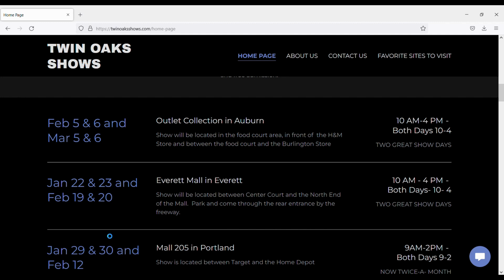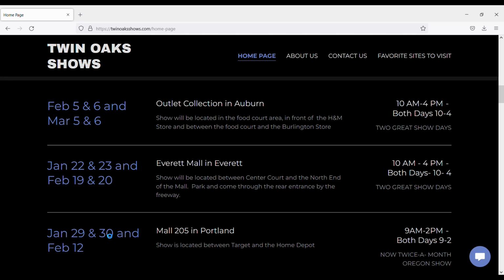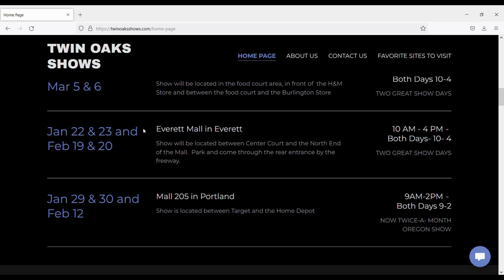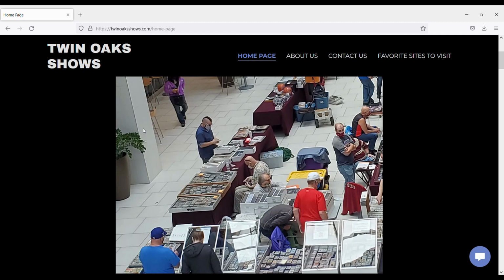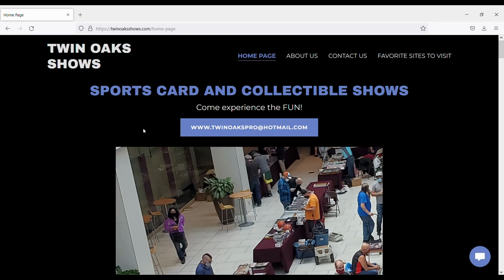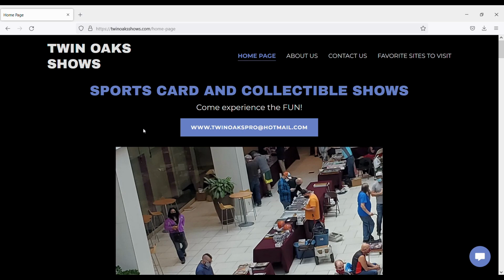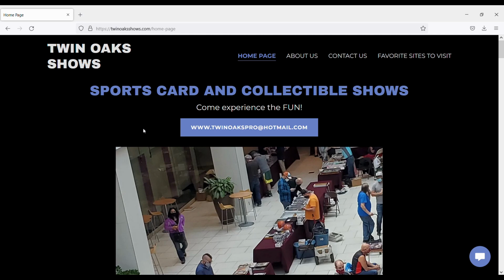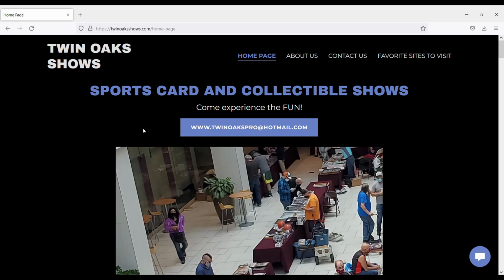Seattle Sports Card Show: Any Pickups or Trades?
Hello Everyone,

In today's video, we go over a recent card show I went to in Everett, WA. Thanks, and have a good day!

Stephen